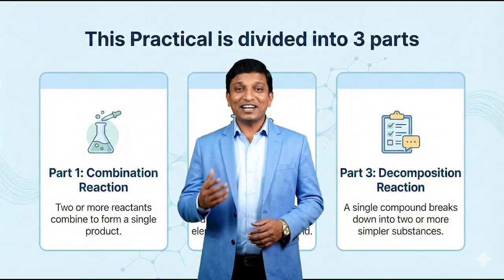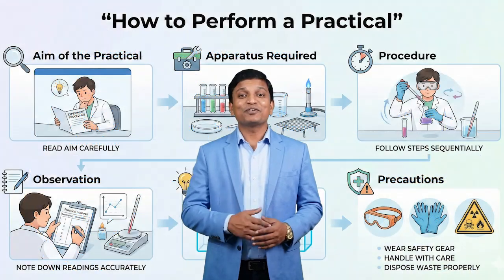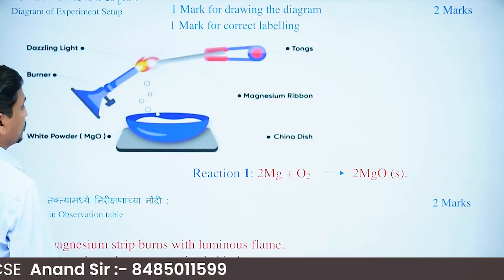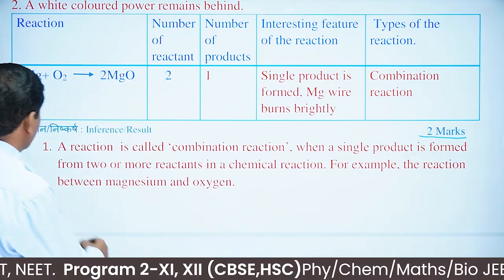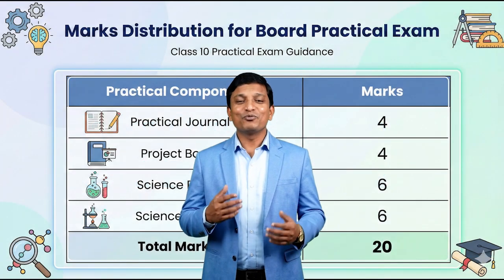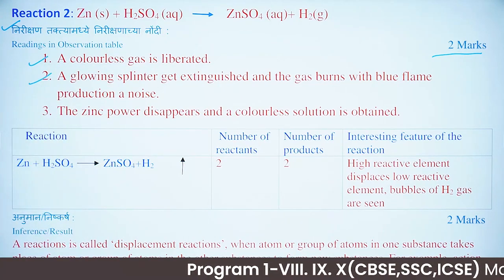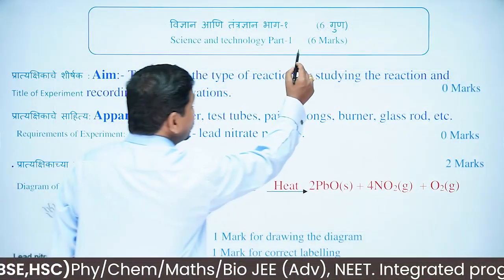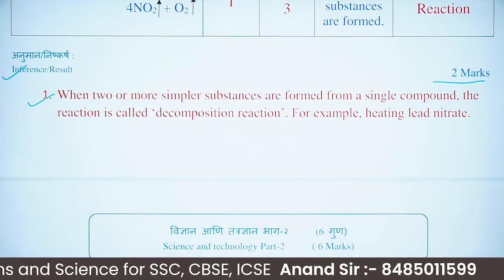Science 1 Practical 2 |To Identify the type of chemical reaction| 10वी विज्ञान आणि तंत्रज्ञान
Std 10th Science & Technology Practical Note Book ( Balbharati Prakashan ) English medium std 10th science and technology practical book#part1#practical no. 2 to identify the type of reaction by studying the reaction and recording the observations all answer#Anand Sir#इयत्ता दहावी विज्ञान आणि तंत्रज्ञान प्रात्यक्षिक नोंदवहीसेमी इंग्रजी# 📘 Std 10 Science & Technology Practical Notebook | Balbharati Prakashan 🎓 English Medium & Semi-English Medium | SSC Board In this video, we explain Std 10th Science & Technology – Practical No. 2 from the Balbharati Prakashan Practical Notebook as per the SSC Board syllabus. 🔬 Practical No. 2: To identify the type of chemical reaction by studying the reaction and recording the observations. This video includes: ✔️ All practical answers written properly ✔️ Clear explanation of the reaction ✔️ Correct observations and conclusion ✔️ Journal-friendly format for board exams ✔️ Easy explanation by Anand Sir 📖 This video is useful for: • English Medium students • Semi-English Medium students • SSC Board practical exam preparation • Writing accurate practical notebooks 📌 Ideal for students looking for complete guidance on Science & Technology practicals for Class 10. # class10 Science Practical